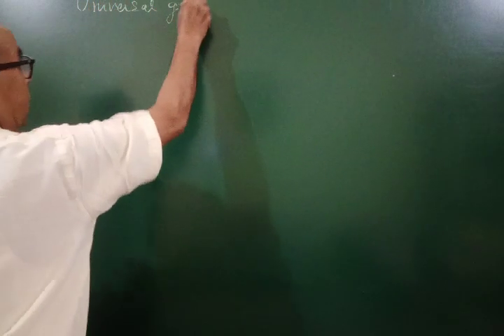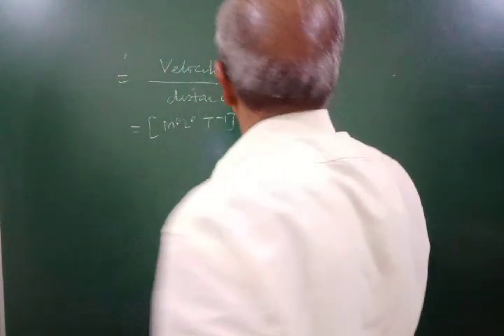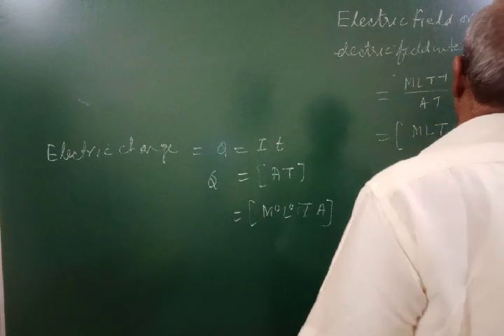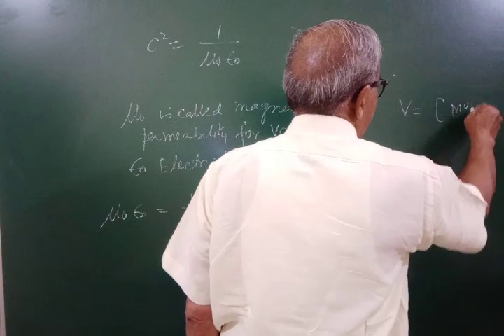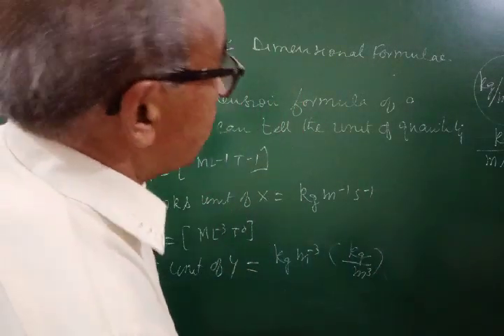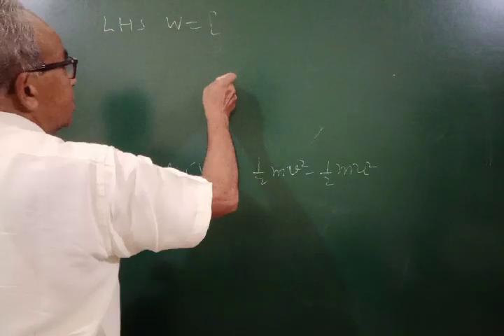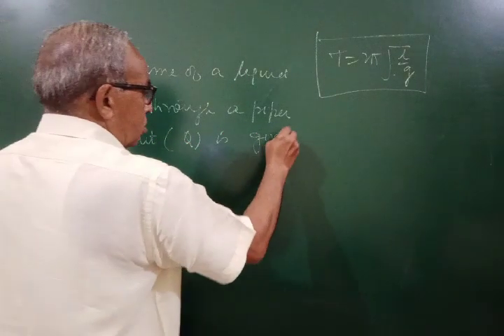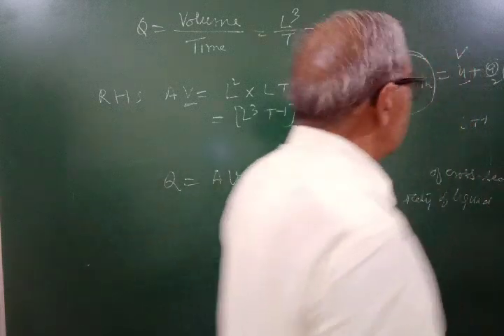Formulas of Some Derived Physical Quantities